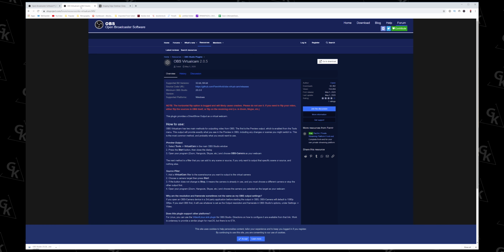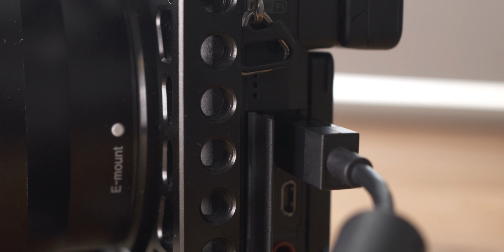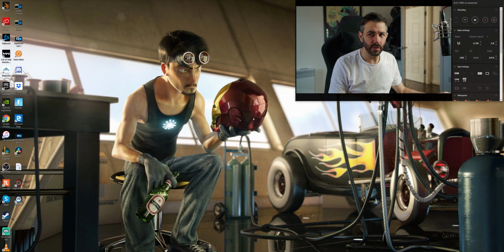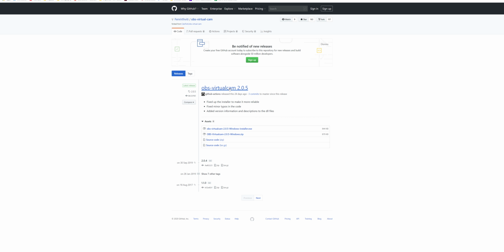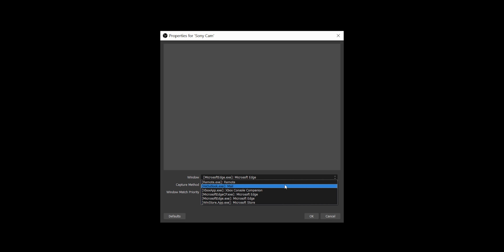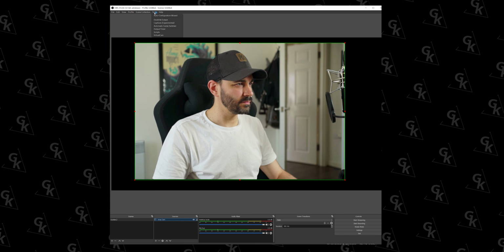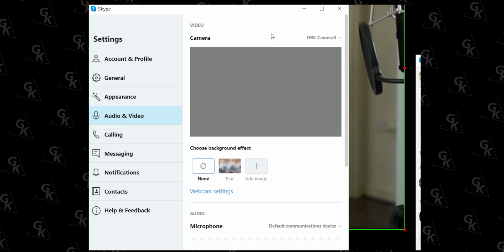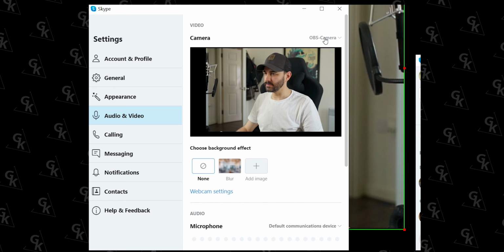How to use your Sony Alpha camera as a webcam PC ONLY No capture card Needed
In this video I’m going to show you how you can use your Sony alpha camera as a webcam for conference  meetings, video calls  and even live streaming using free software and without the need of buying any third party hardware. All you need is a micro usb to usb data cable.
Not Compatible with A6000 or A5100